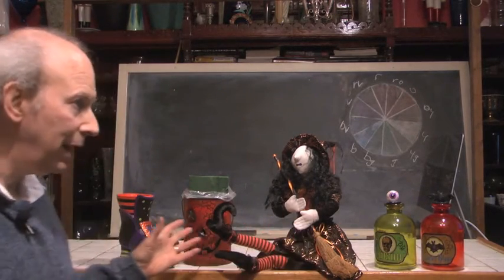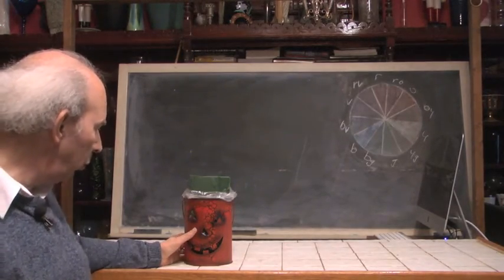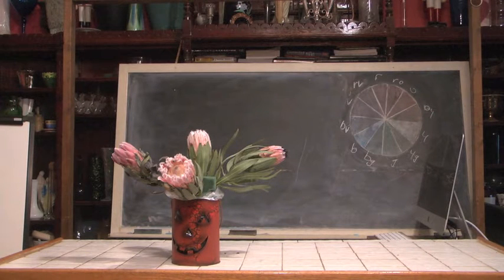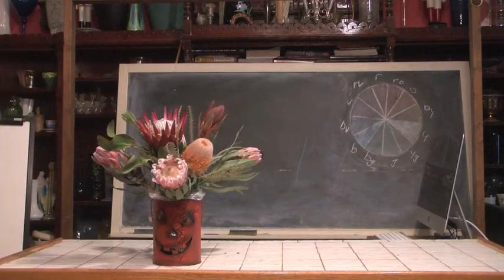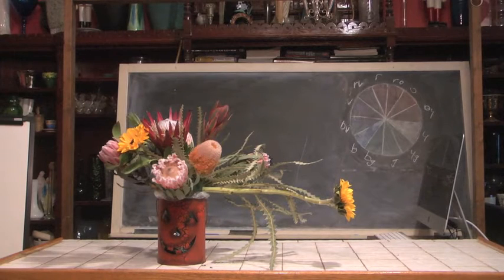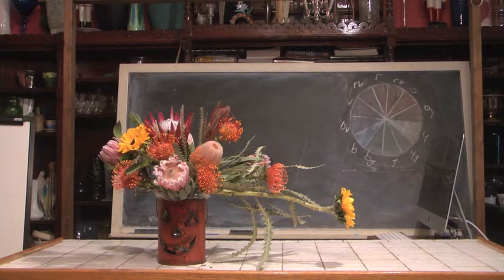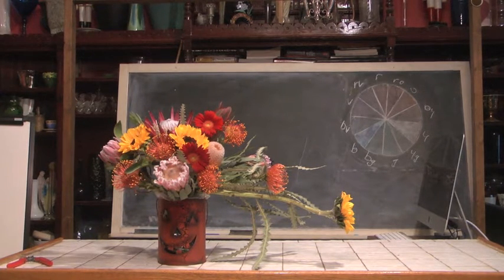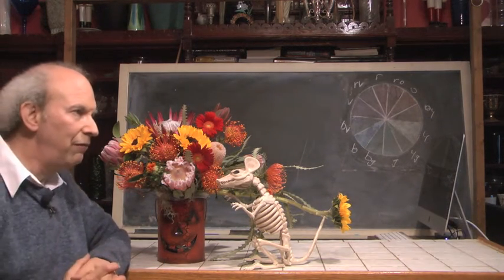How To Make A Cool Asymmetrical Halloween Vase Arrangement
A step-by-step how to do it video for Halloween. There are so many wonderful symbols associated with Halloween. The witch, bats, skeletons, black cat, potions and of course the Jack O'Lantern. Couple various symbols for this holiday with flowers in fall colors and you have some pretty neat options from which to choose. In this video we show you how to make a cool asymmetrical Halloween Vase Arrangement using some amazing exotic flowers from Resendiz Bros. Protea Farm in a container with a Jack O'Lantern theme. Enjoy!